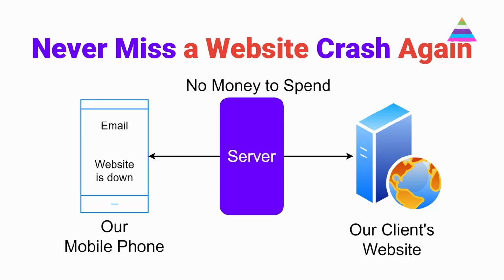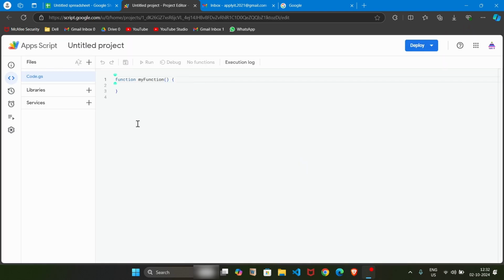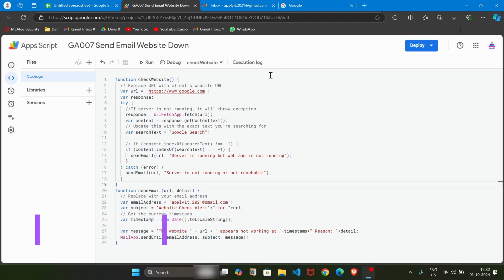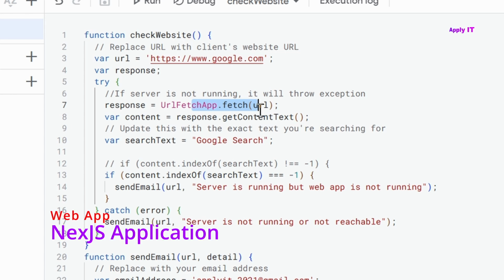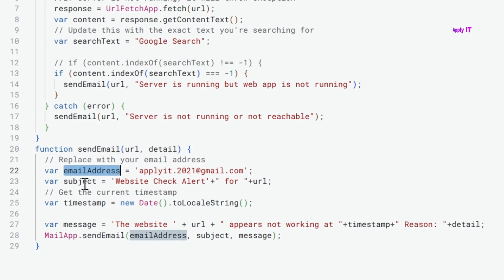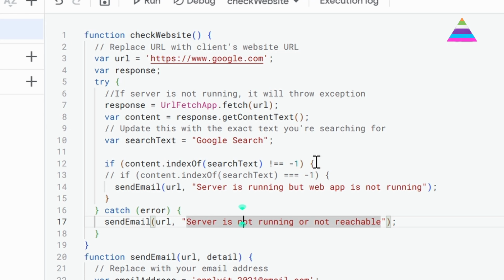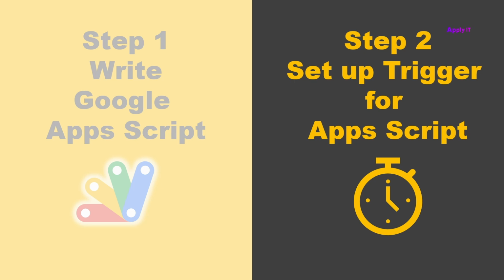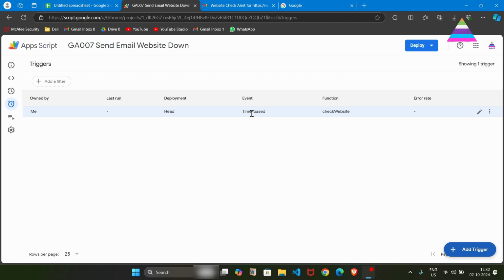Never Miss a Website Crash Again | Receive Notification when your or client's Website is Down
If you have any website or your client's website and it crashes suddenly and you have no idea of that, then it can affect to customers. In this video, I am going to demonstrate how can you perform two step process using google apps script to create automation of receiving an email if website is down. This solution is 100% free and you do not need to buy any server or setup any server to check your website is working or not.

If you do not automate this, then you need to open a laptop daily and need to check whether client's website is running or not by vising URL of client's website. That approach is time consuming and not scalable. This video presents solution that works without any human intervention and is scalable.

This video is going to answer many questions such as:
How to get email alerts when my website is down for free?
How to monitor website uptime using Google Apps Script?
How to create a website monitoring tool using Google Apps Script?
How to automate website health checks with no server?
What is the easiest way to check if my website is down?
How can I automate email notifications for website downtime?
How to monitor website status for free without a server?
Can I monitor my website's uptime with Google Apps Script?
How to receive email notifications when my site crashes?
How to set up free website monitoring using Google Apps Script?
What is the best free tool to monitor website uptime?
How can I get notified when my website goes offline?
How to check website availability with automation?
How to create an uptime monitor without using paid tools?
Can Google Apps Script send an email when my site is down?
What is the simplest way to detect website downtime?
How to automate website uptime checking using free tools?
How can I monitor my website for free without third-party services?
How to build a free website downtime alert system?
Can Google Apps Script monitor website health?

Watch other USEFUL and INTERESTING Videos on Google Apps Script:

GET JSON API Data into Google Sheets | Apply IT | Fetch REST API | Access any JSON API

Send Birthday Greetings Daily Automatically using Google Apps Script

How to find Last Occurrence of a Character in a Text of String in Google Sheets